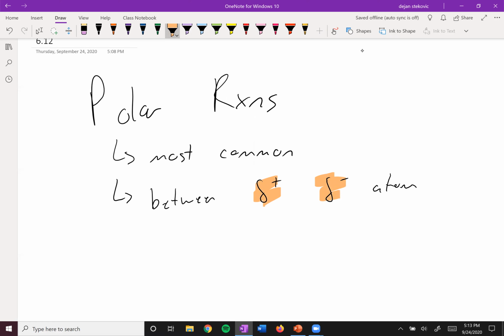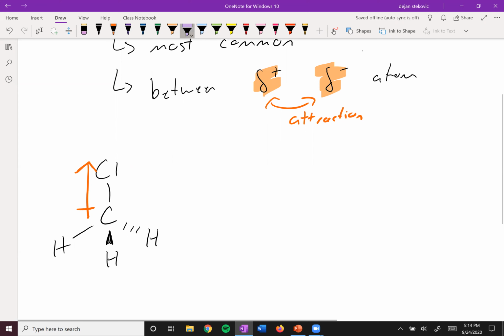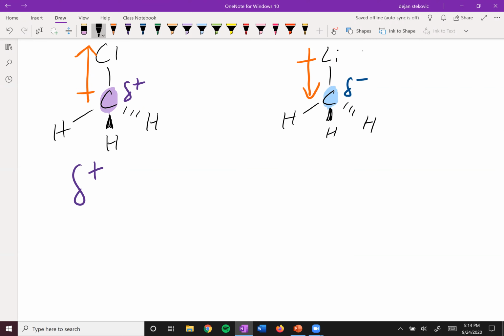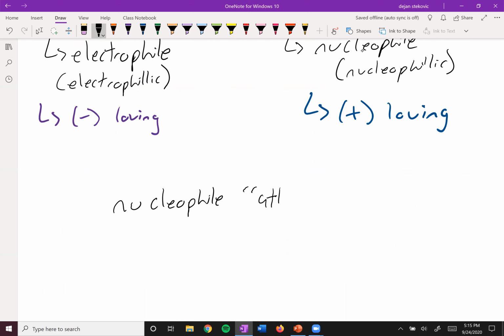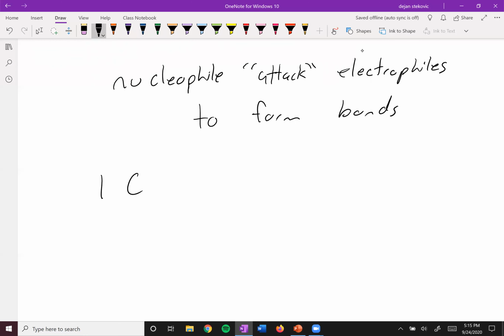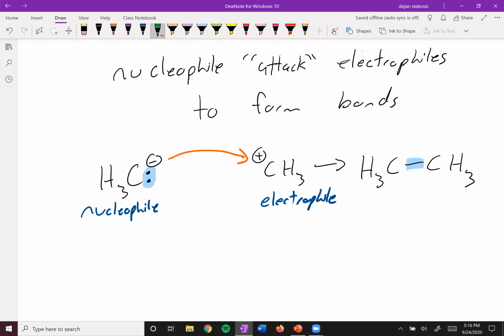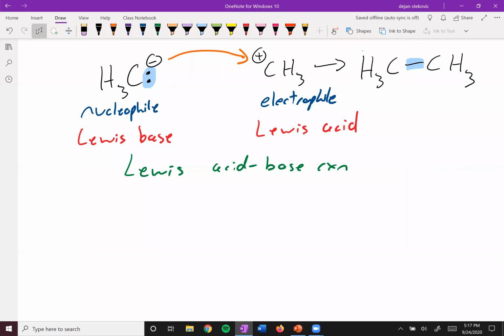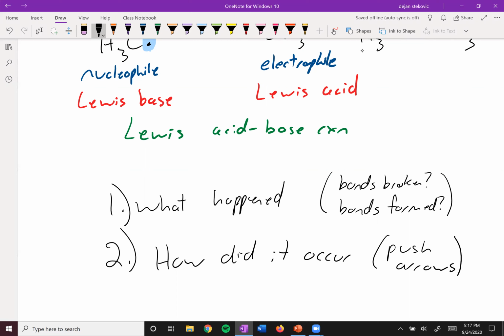CHEM112 6 12 Polar rxns